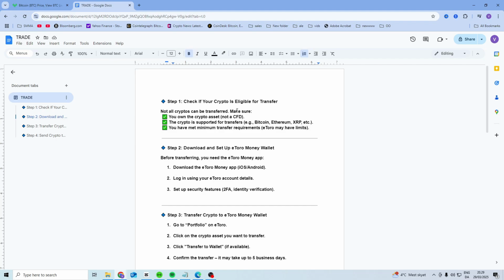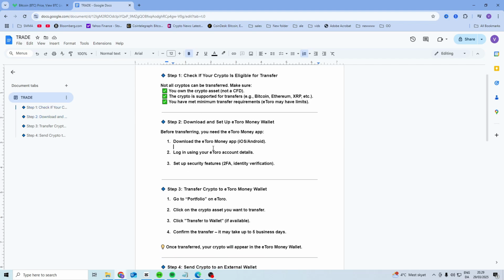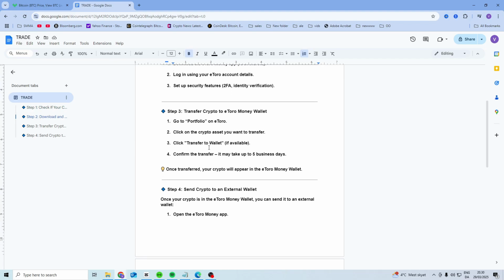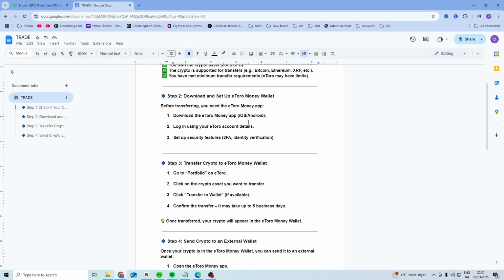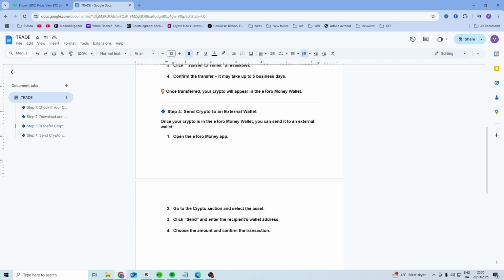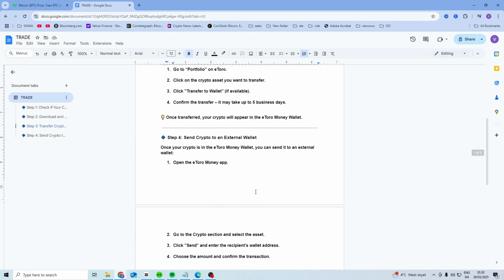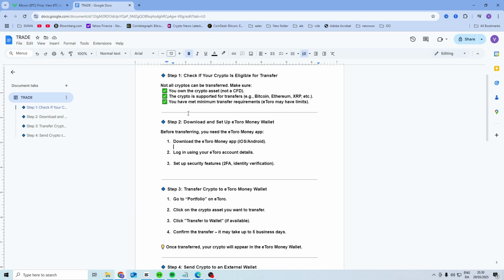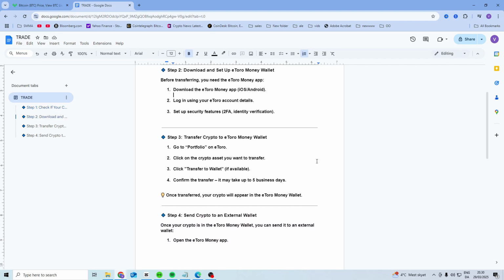How To Send Crypto To Wallet On eToro - Full Guide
In this video I'll show you how to easy and fast transfer crypto to an external wallet from eToro. The method is very simple and clearly described in the video. Follow all of the steps & see how to send and transfer crypto from eToro to another wallet.